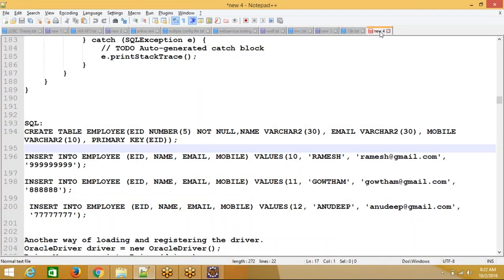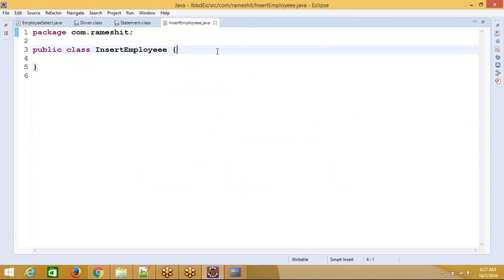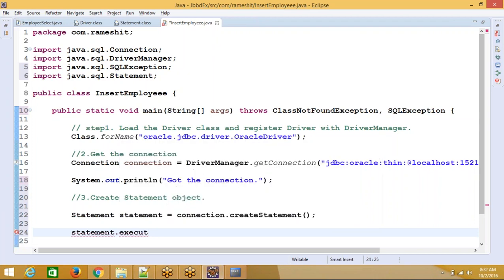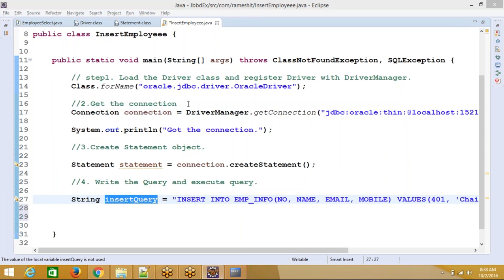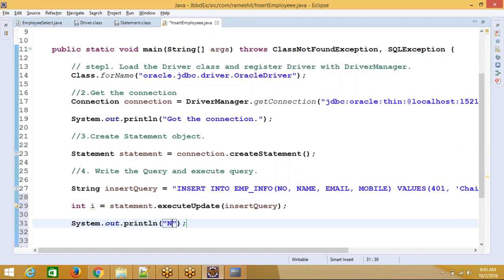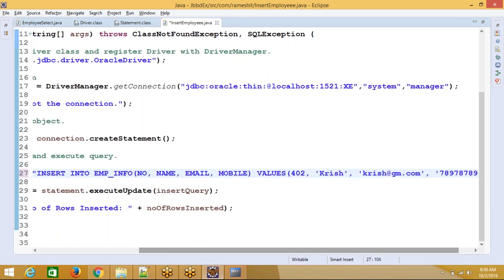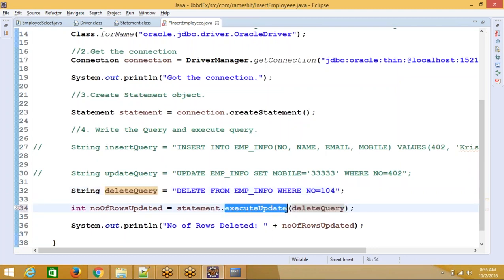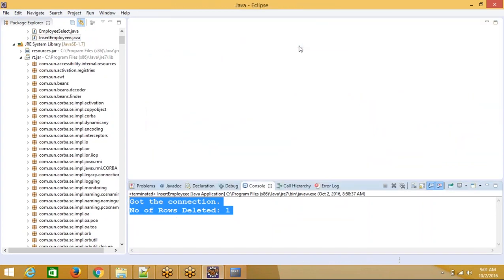JDBC PART 4 ONLINE CLASS FOR FREE 2023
jdbc
jdbc in java
jdbc tutorial
jdbc connection in java mysql eclipse
jdbc telusko
jdbc interview questions and answers
jdbc by durga sir
jdbc full course
jdbc in java in tamil
jdbc api in java
jdbc api
jdbc and hibernate
jdbc architecture in java in telugu
jdbc authentication spring boot security
jdbc and servlets
jdbc application in java
jdbc apna college
jdbc architecture in java malayalam
jdbc adapter in webmethods
advance java jdbc full course
abhi sir jdbc
add jdbc drive to intellij
add jdbc driver to eclipse
about jdbc in java
all about jdbc
api JDBC
jdbc explained
jdbc example
jdbc example in java
jdbc eclipse tutorial
jdbc environment setup in java
jdbc error
jdbc exception classes in java
jdbc example in eclipse
explain jdbc in java
eclipse jdbc connection mysql server
explain jdbc in java in telug
exception in thread main java.lang.classnotfoundexception com.mysql.jdbc.driver
advanced jdbc
android studio jdbc
api jdbc java
jdbc by durgesh
jdbc by smart programming
jdbc by kotha abhishek
jdbc basics in java
jdbc basics
jdbc batch update
jdbc bro code
jdbc by saurabh shukla
jdbc by ratan sir
bro code jdbc
jdbc by code
bro code java jdbc
blackpink jdbc
spring boot jdbc connection
java brains jdbc
spring boot jdbc authentication
spring boot data jdbc
transaction processing by jab
java brains jdbc
transaction processing by jdbc
jdbc connection
jdbc connectivity in java with mysql
jdbc connection in java netbeans
jdbc connection in java intellij
jdbc crash course
jdbc course
jdbc client
jdbc connection in java with oracle in eclipse
com.mysql.cj.jdbc.exceptions.communicationsexception communications link failure
code with durgesh jdbc
com.mysql.jdbc.driver not found netbeans
com.mysql.jdbc.driver not found in eclipse
connection pooling in jdbc
connect jdbc to mysql eclipse
connection interface in jdbc
connect jdbc to eclipse
connection jdbc in java
connection in jdbc
jdbc drivers
jdbc durgesh
jdbc durga sir
jdbc driver for mysql
jdbc durga
jdbc driver types in java
jdbc drivers in web technology
jdbc database connection in java
jdbc database
download jdbc driver for mysql
durgesh jdbc
driver manager class in jdbc
durgasoft jdbc
drivers in jdbc
drivermanager in jdbc
download jdbc mysql
durgesh spring jdbc
download oracle jdbc driver
deepak jdbc
jdbc eclipse musal
jdbc class for free
jdbc class
jdbc installation in java
jdbc for beginners
how to connect java with jdbc
jdbc in java bro code
bro code java database
jdbc class not found excepti
class forname jdbc
connect jdbc in java
how to download jdbc driver for sqlite
how to download jdbc driver for mysql
how to download and install jdbc driver for mysq